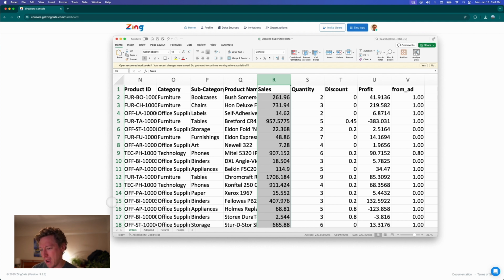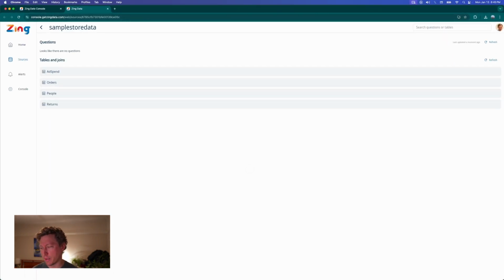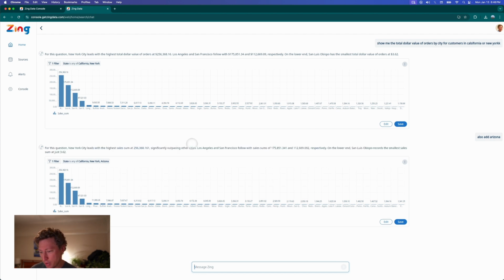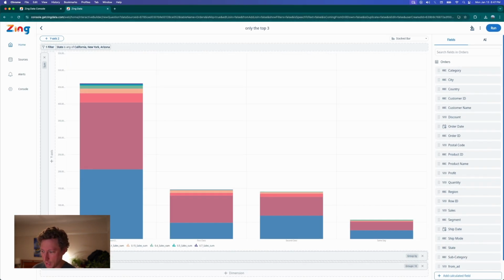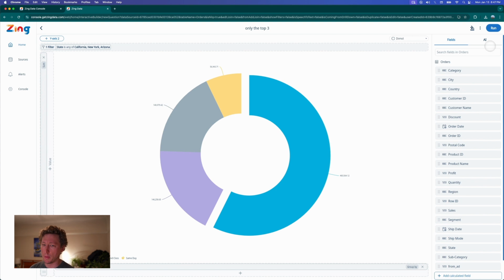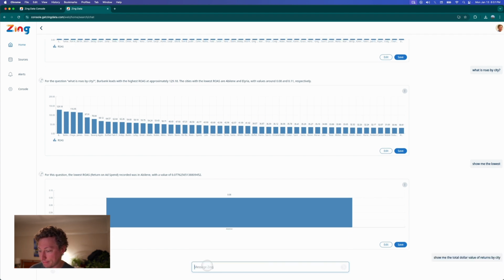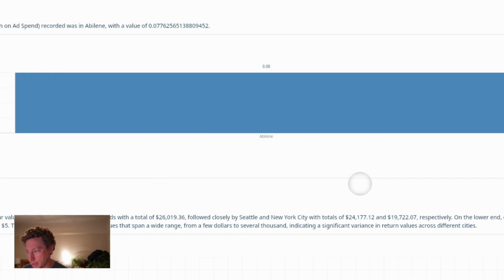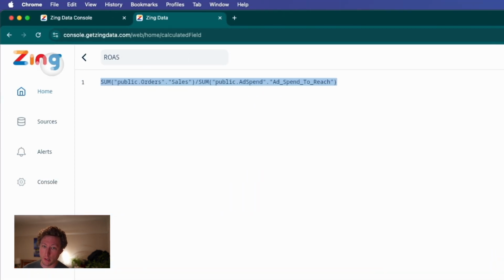Chat Driven Data Analytics - Natural Language Querying with Grounding, Joins, and Follow Ups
Detailed Walkthrough of Zing's Natural Language Data Interface

Zing's chat interface processes and visualizes business data through natural language queries, visual queries, or SQL. Using a sample dataset containing orders, advertising spend, customer returns, and sales team information, the video demonstrates:
Query Intelligence:
* Automatic correction of misspelled terms (e.g., "Califronia" to "California")
* Field detection without explicit column naming (automatically maps state names to state field)
* Contextual understanding of follow-up questions (e.g., "add Arizona" or "only the top three")

Visualization Features:
* Dynamic switching between chart types (bar, stacked bar, donut)
* Real-time alerts based on updated data
* Automated key point summarization above visualizations
* Visual editor for fine-tuning chart appearance and data display

Custom Metric Implementation:
* Definition of business metrics (ROAS - Return on Ad Spend)
* Formula persistence across different query contexts
* Automatic metric application to different dimensions (customer name, city)

Data Relationship Handling:
* Automatic detection and execution of necessary table joins
* Transparent join relationship visibility (e.g., inner join on order ID)
* Cross-table calculations with multiple data sources

Technical Transparency:
* Full visibility into underlying SQL queries
* Access to calculation formulas and join logic
* Three-mode interface: chat, visual, and SQL editing

Data Source Support:
* Excel file upload functionality
* Integration with enterprise databases (BigQuery, Starburst, Treano, SQL Server, Snowflake, Databricks, Redshift)
* Live data connection capabilities

The interface maintains complete transparency while abstracting complex data operations, allowing users to verify and modify any automated decisions made by the system.

Try now for free:
ZingData.com